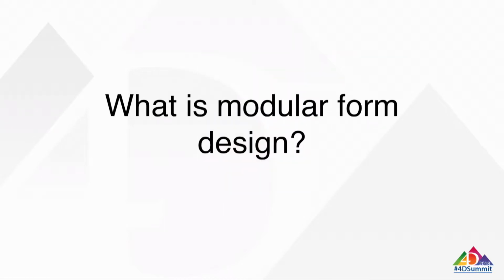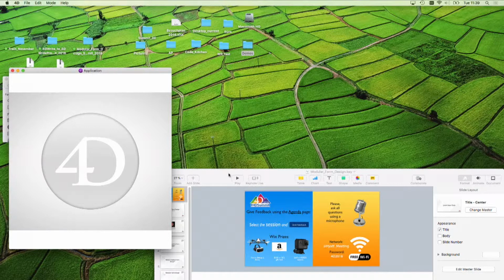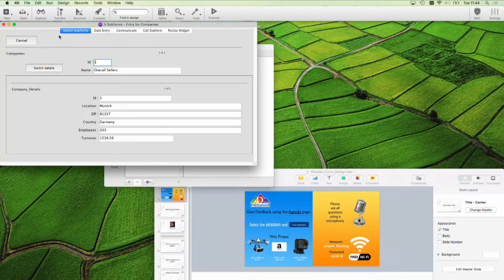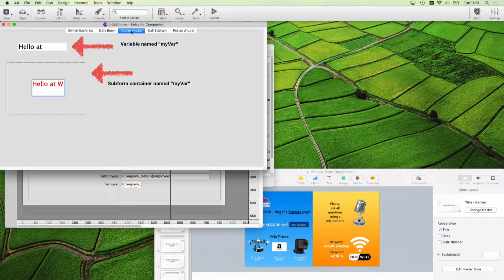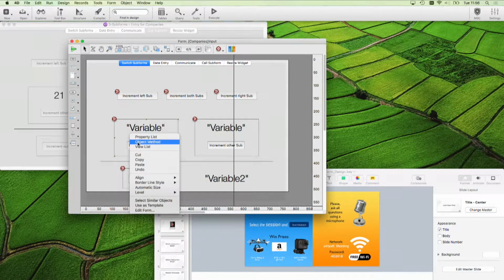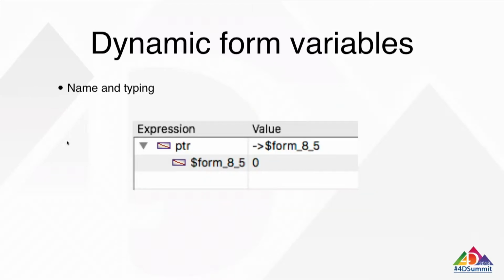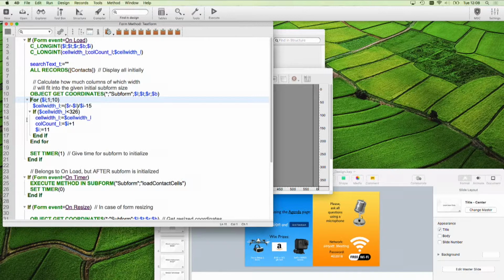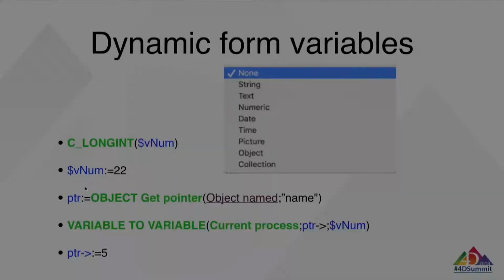Modular Form Design • 4D Summit 2018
You’re a senior 4D developer with 20+ years of experience – but you’re still using MODIFY RECORD or even MODIFY SELECTION commands? There have been many changes in the latest 4D versions which drastically change the way you should: create forms, use form objects, or use subforms.

Presented by: Achim Peschke • 4D Germany